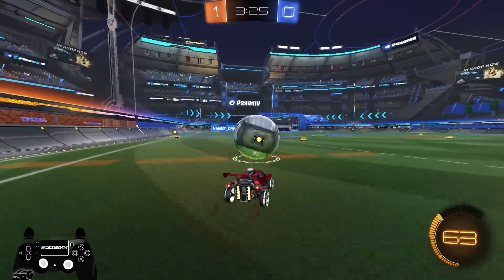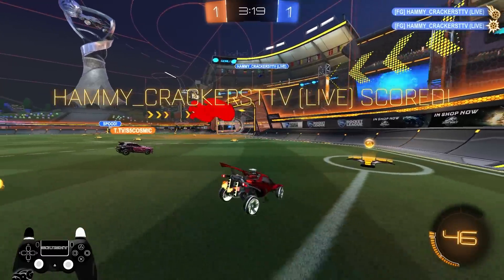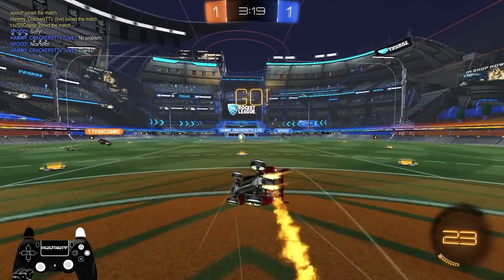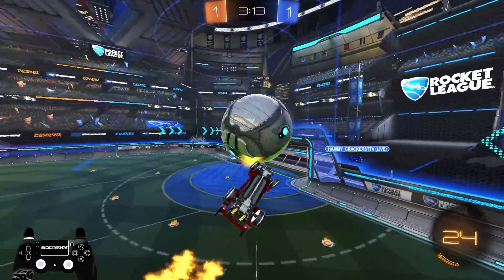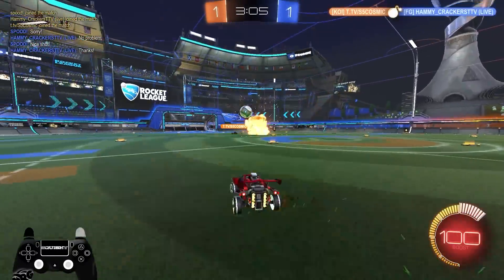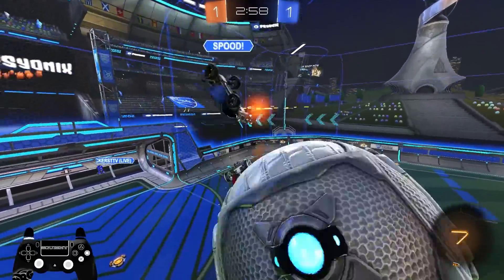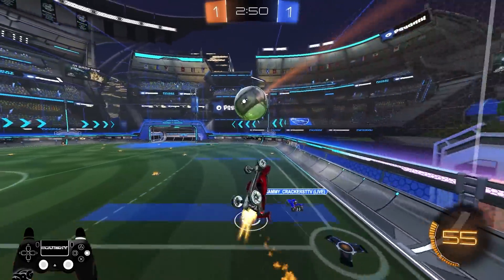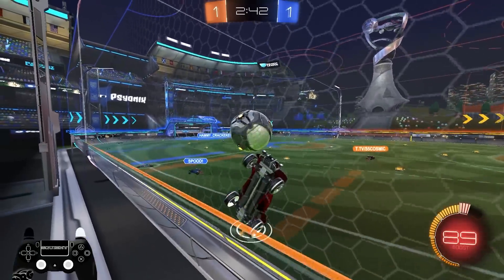This NEW bind is OVERPOWERED... | Can we finish the season RANK #1? | Supersonic Legend 2v2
SquishyMuffinz
13-3120 Rutherford Road
Suite 314​
Vaughan, Ontario
L4K 0B2